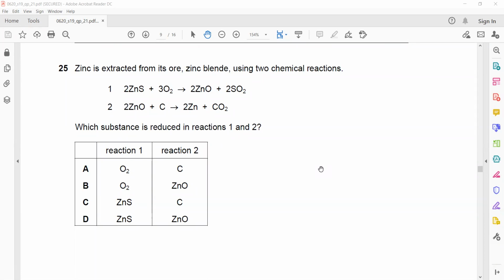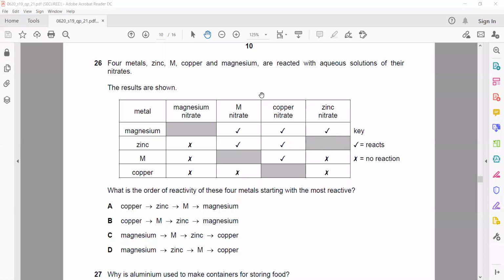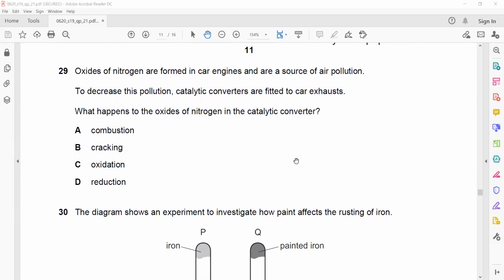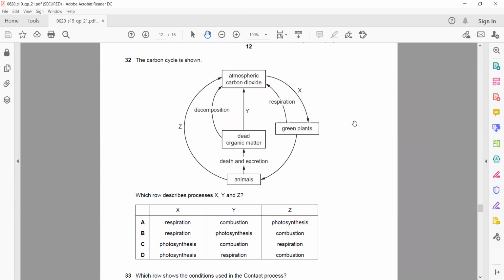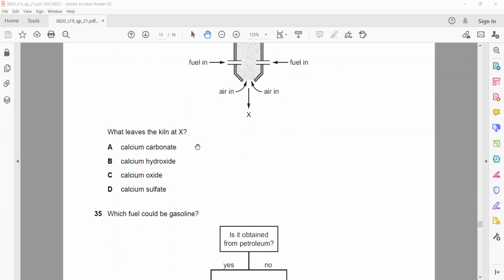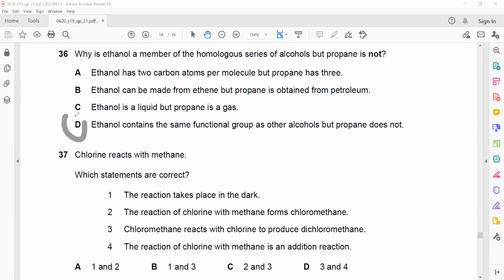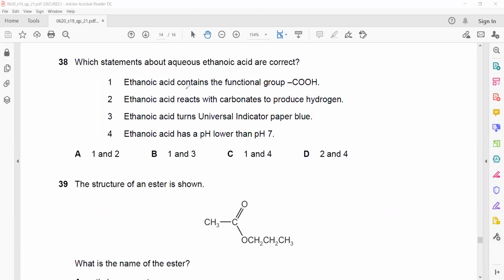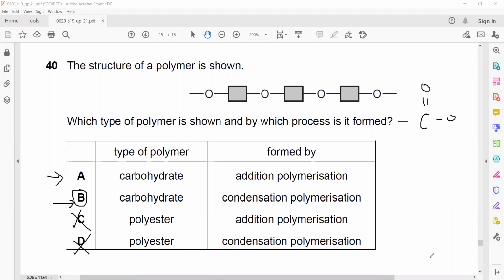May June 2019 paper 21 Cambridge IGCSE Chemistry question 25 to 40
May June 2019 paper 21 question 25 to 40